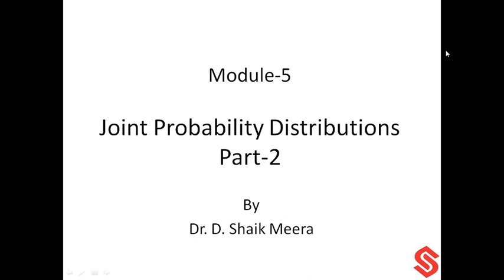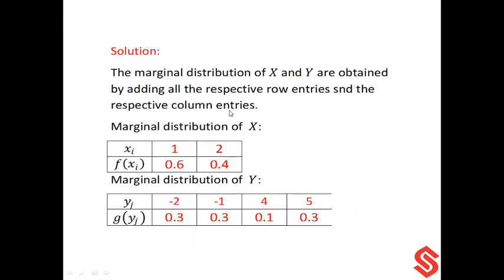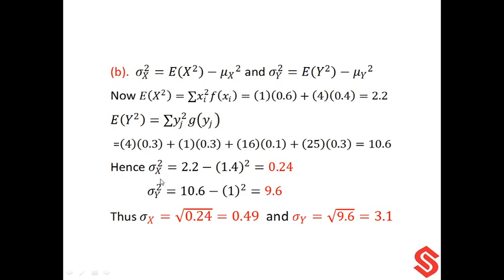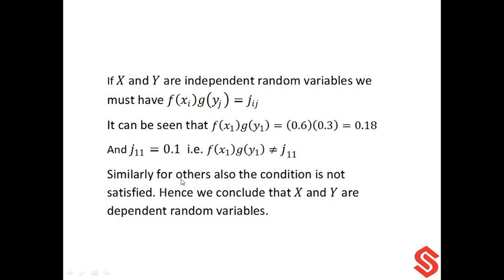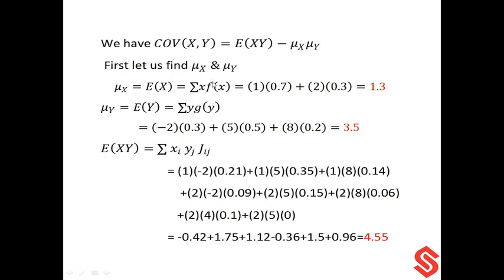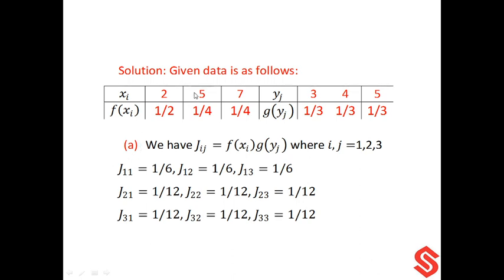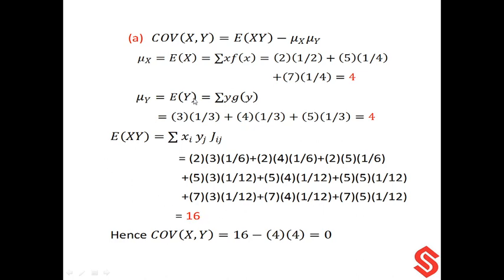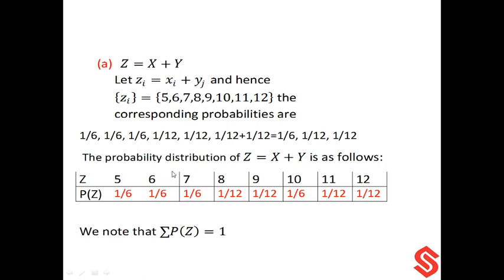Joint probability distribution | engineering sem4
This video deals with the problems on JPD.